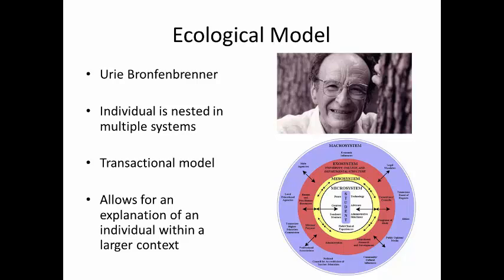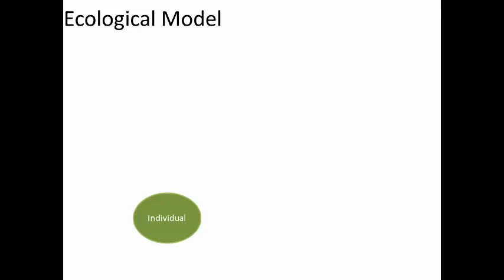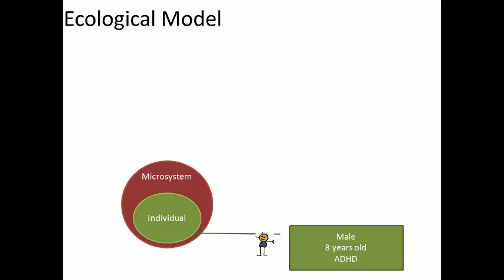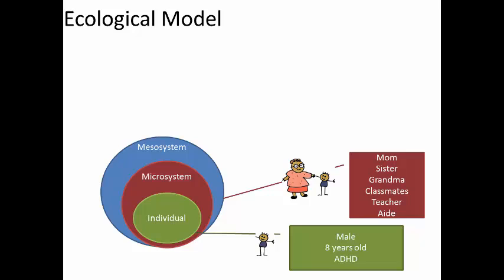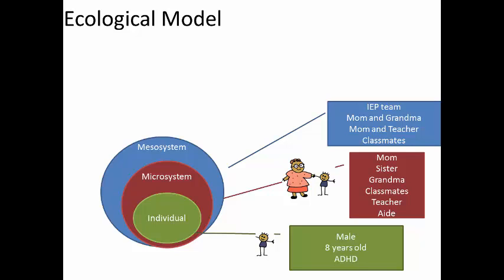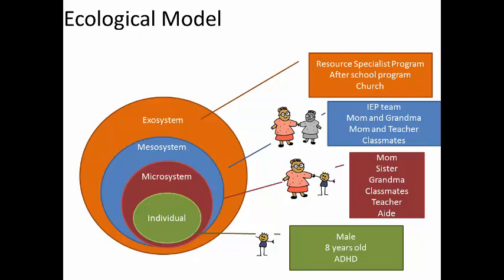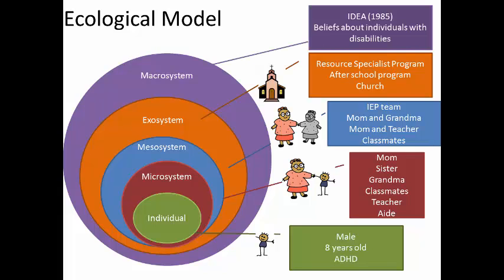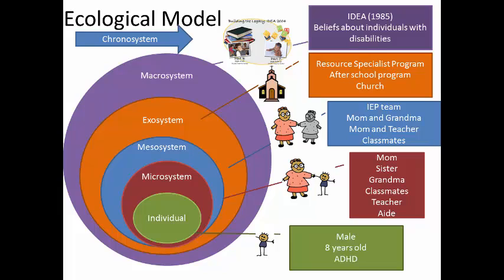Ecological Model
Description